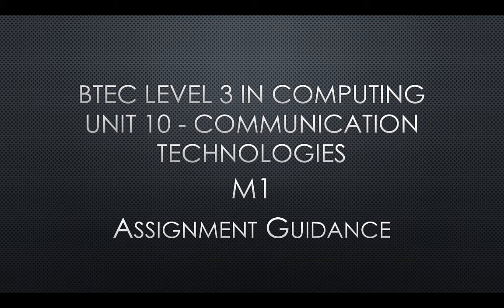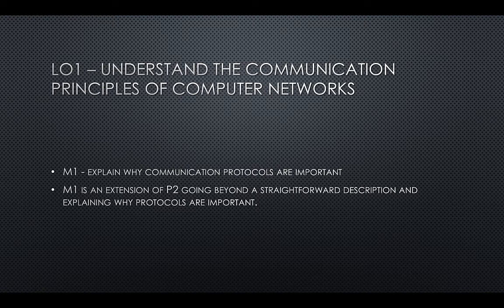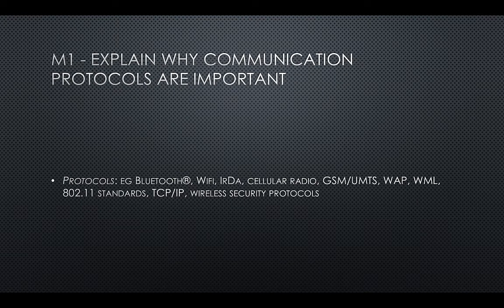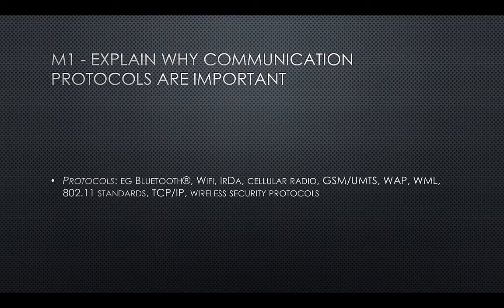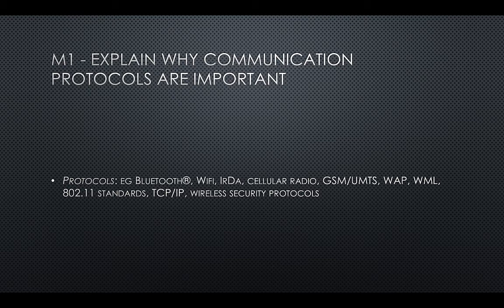BTEC Level 3 Information Technology - Unit 10 - Communication Technologies - M1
Assignment support for BTEC Level 3 Information Technology - Unit 10 - Communication Technologies - M1 - Explain why communication protocols are important

I will be breaking down the requirements to help you achieve the M1 criteria for this unit.